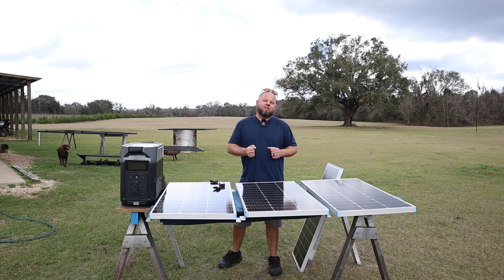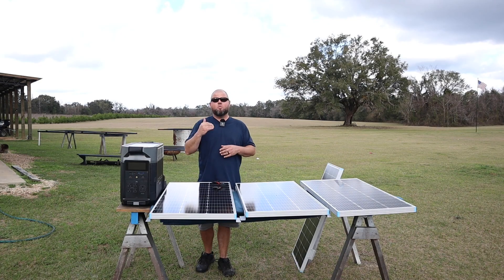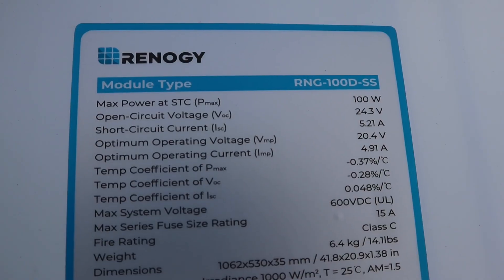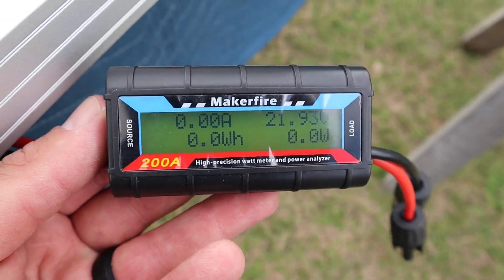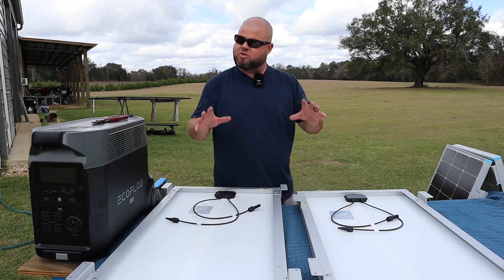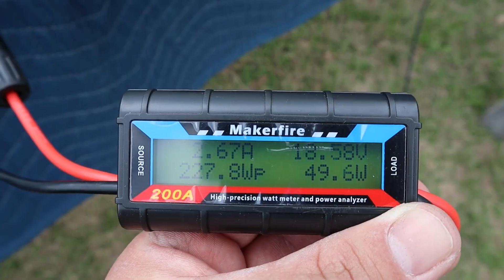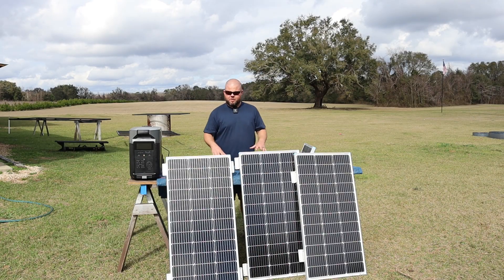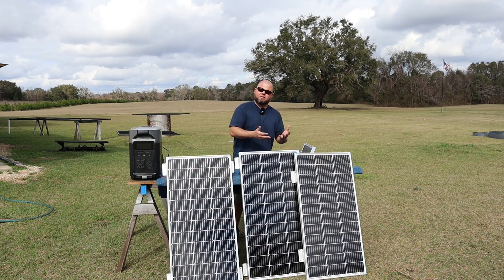How to wire solar panels! Series, parallel, series/parallel explanations. #720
I discuss the effects of voltage and amperage on solar panels by wiring them in parallel, series and a combination called series/parallel.

Renogy solar panels

Meter used in the video (only rated to 60 volts)

Our address